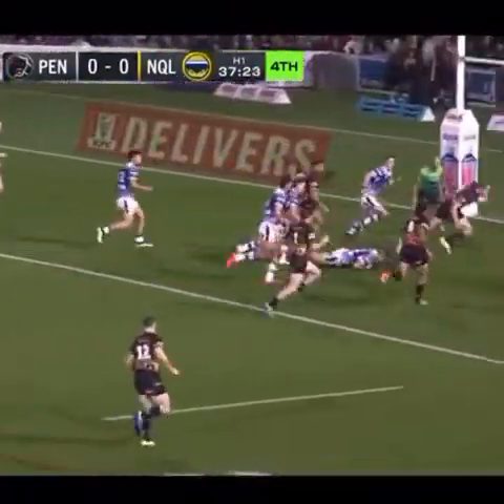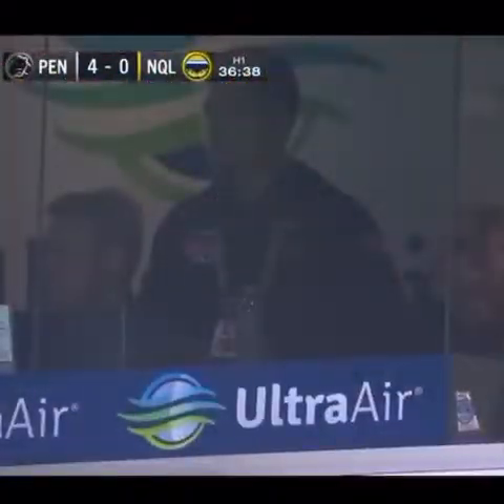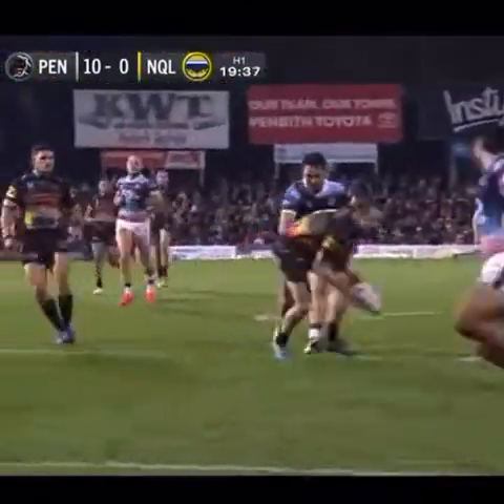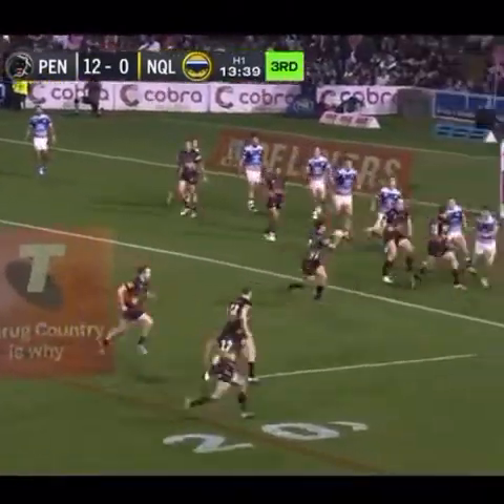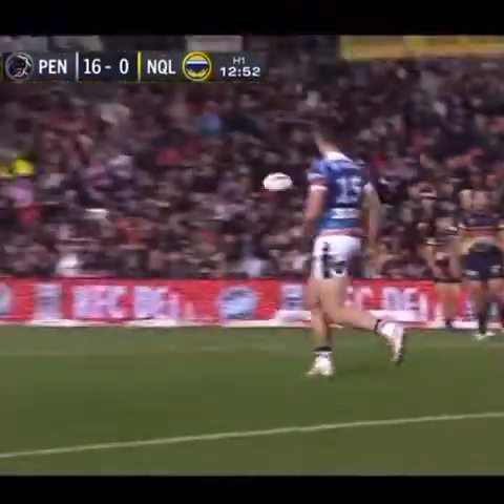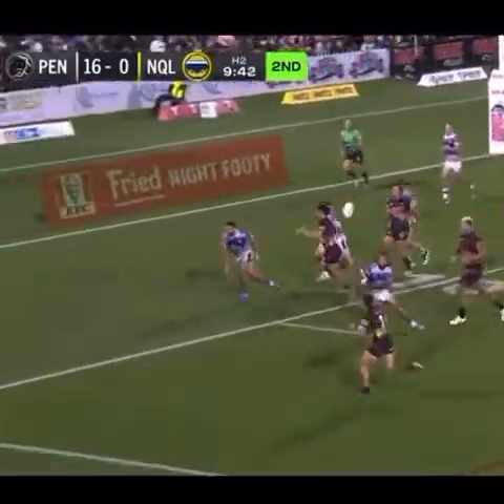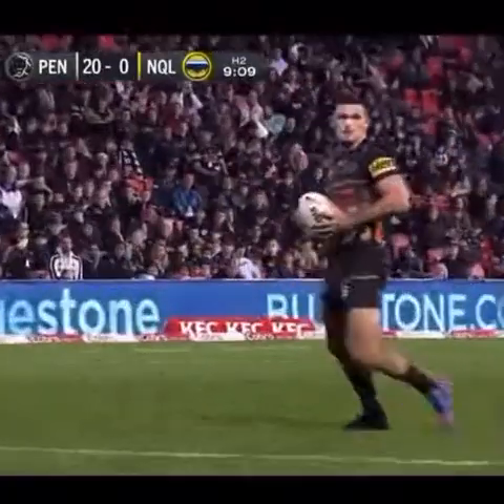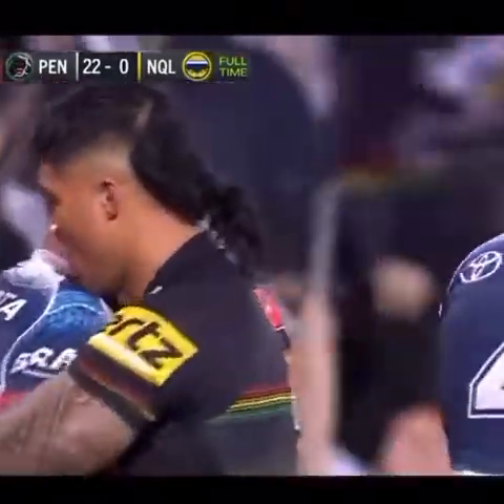Penrith Panthers Vs North Queensland Cowboys